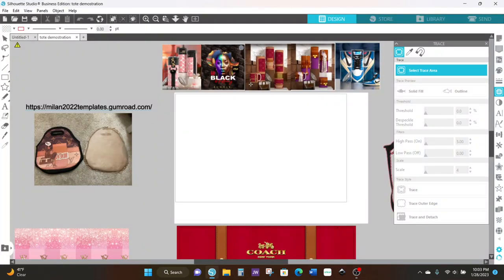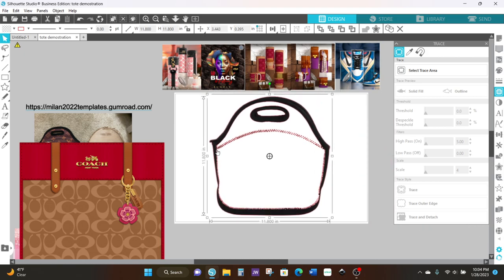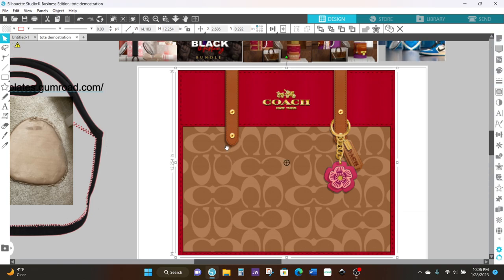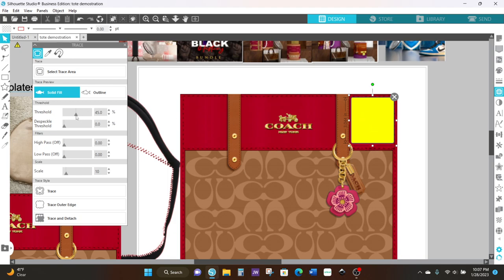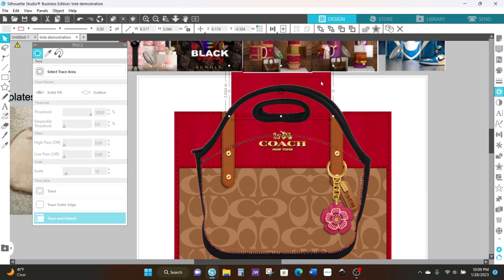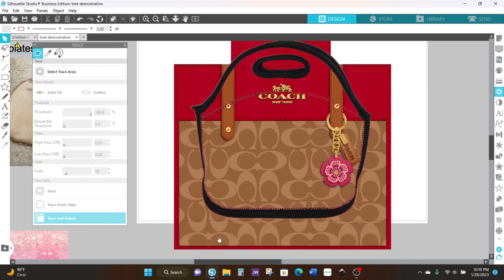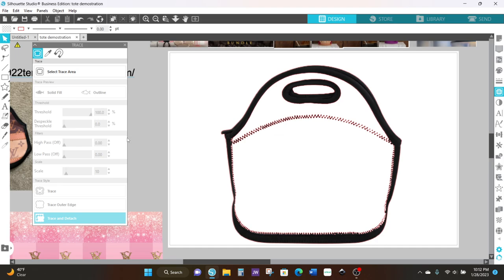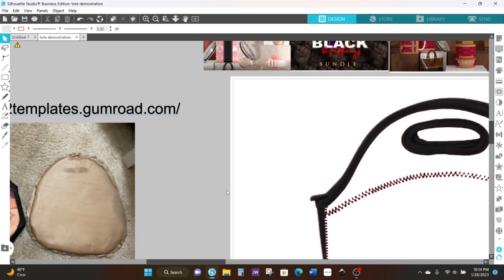How to use Kat Krasilnikov and Milan Templates on a Lunch Tote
This video is to help those who use Milan and Kat Krasilnikov templates

HOW TO PAY FOR THE TRANSPARENT BAG:
The template is $6.00. You can send by Cash App to $design1956 or you can use my email to send by PayPal  When purchasing by Cash App please LEAVE YOUR EMAIL ADDRESS in the notes section of cash app for me to send you the bag file.